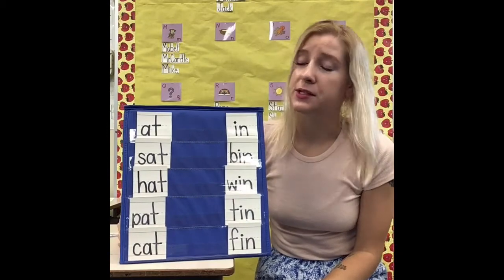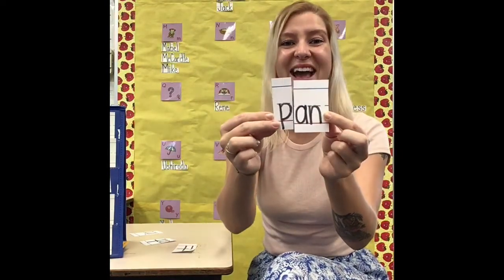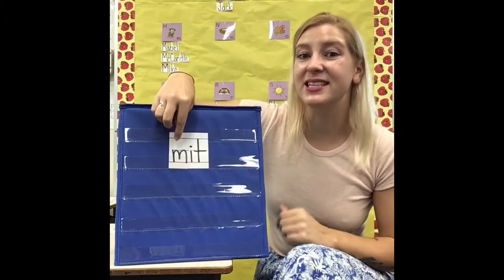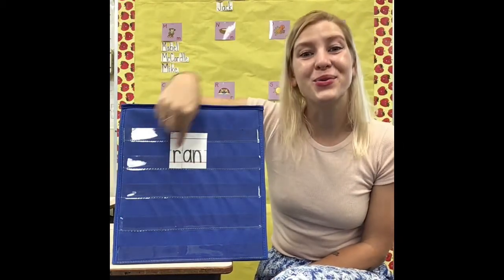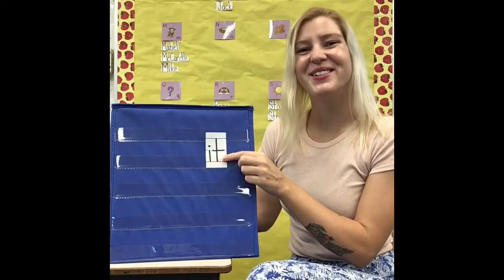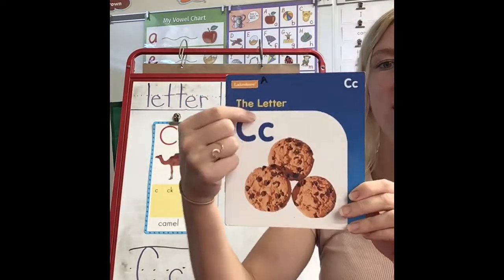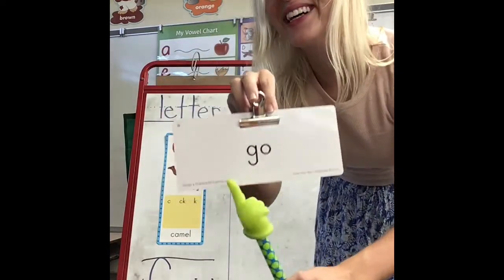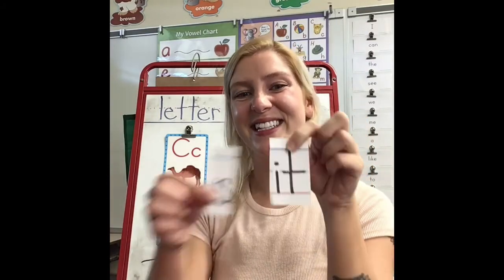Phonics W12 D1